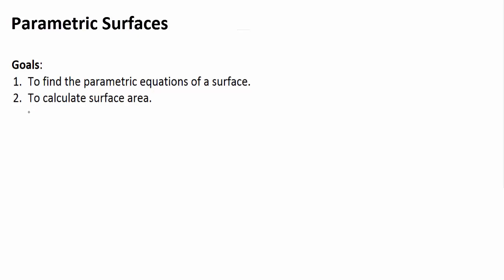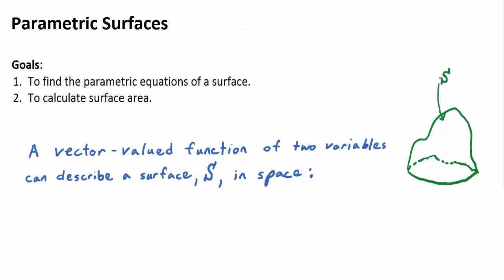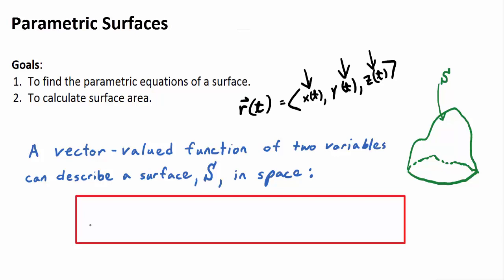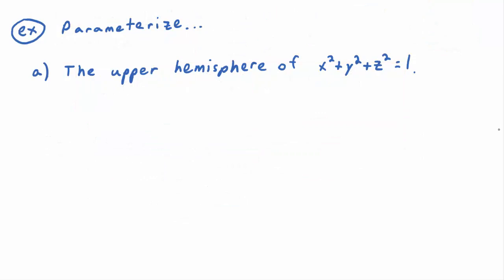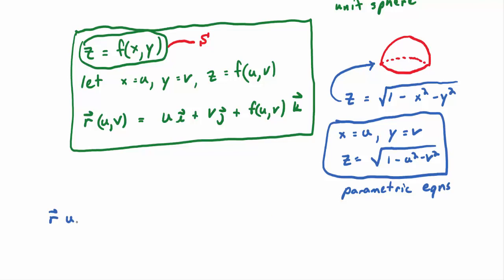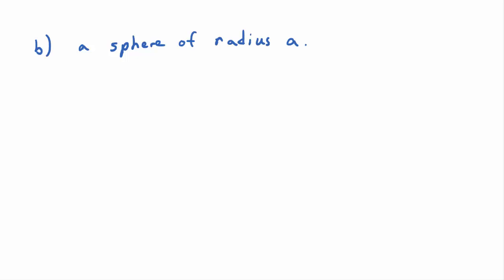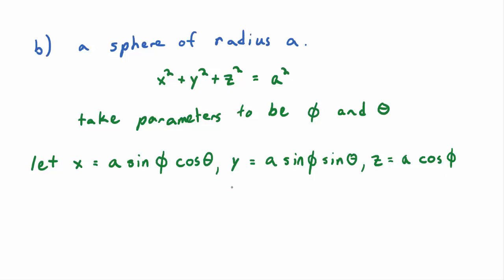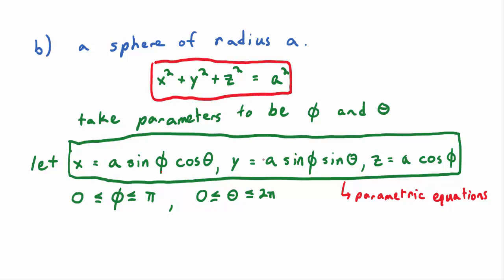Section 16.6: Parametric Surfaces and Surface Area [Full Lecture]